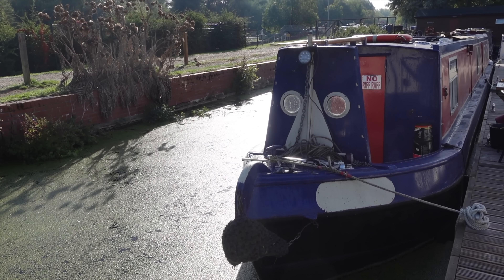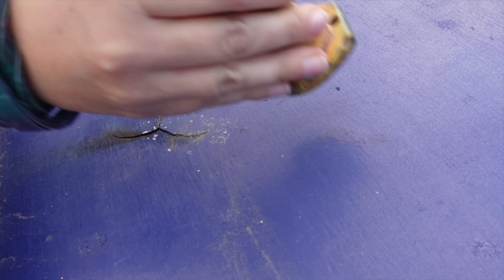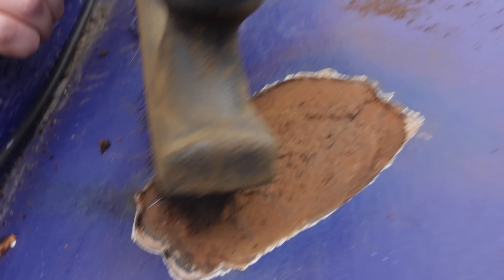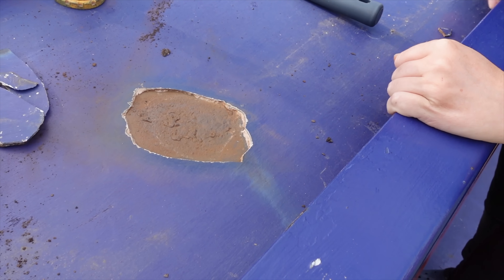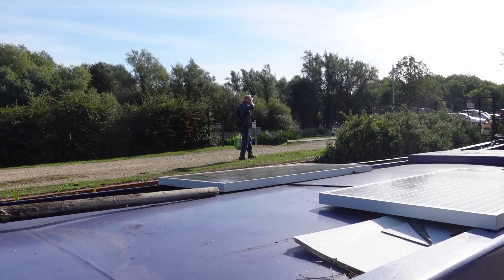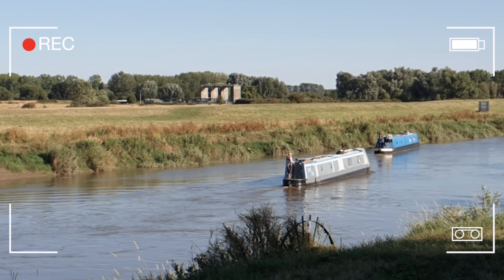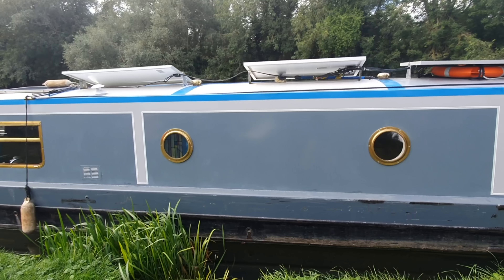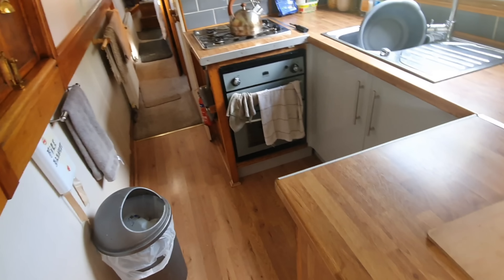HELP... massive HOLE in our narrowboat ROOF ??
Vlog 87